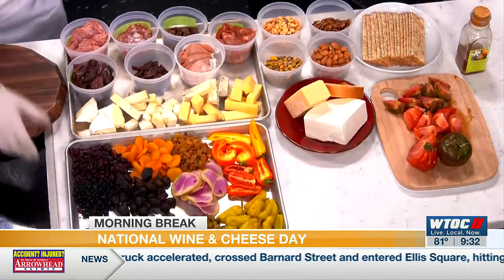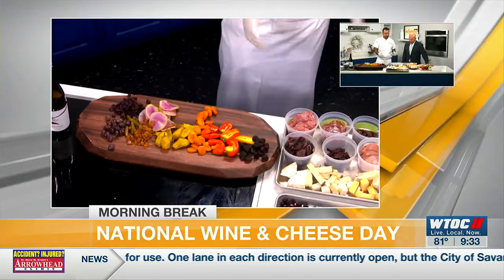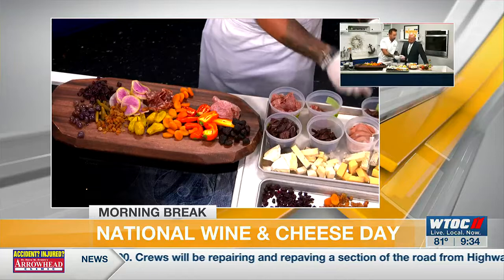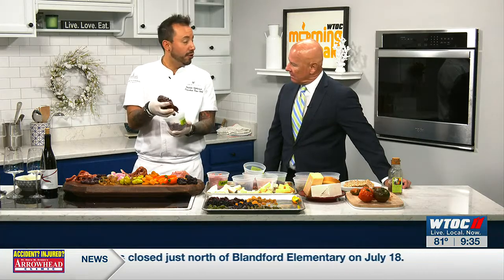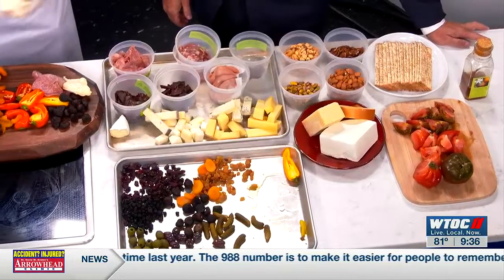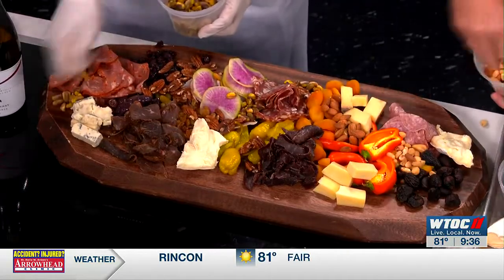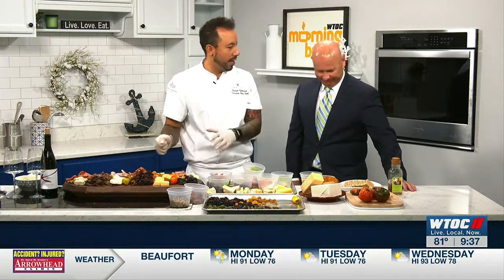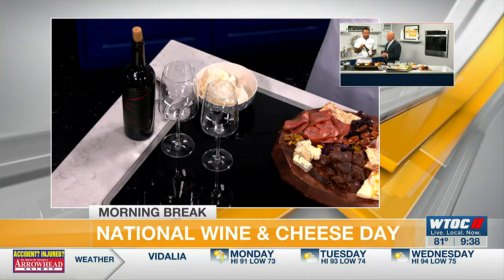Celebrating National Cheese & Wine Day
Happy National Cheese & Wine Day